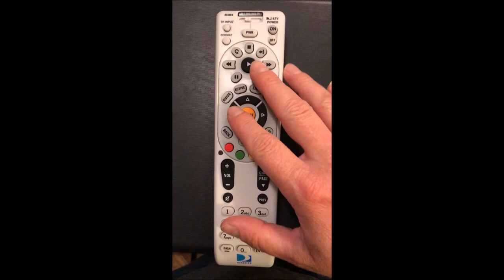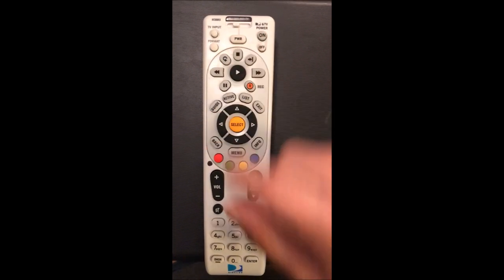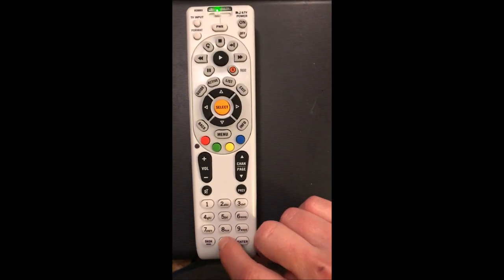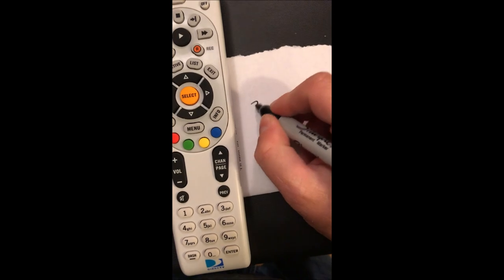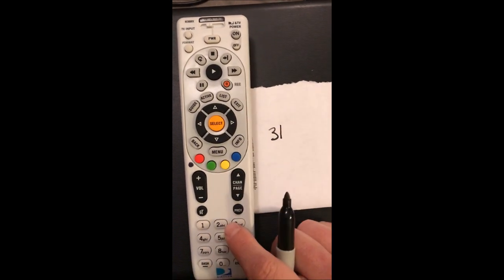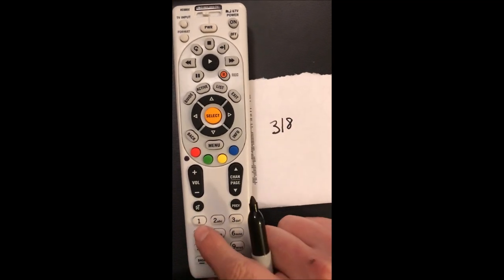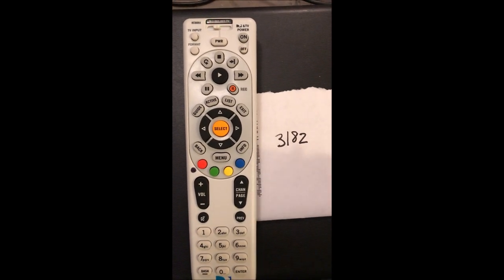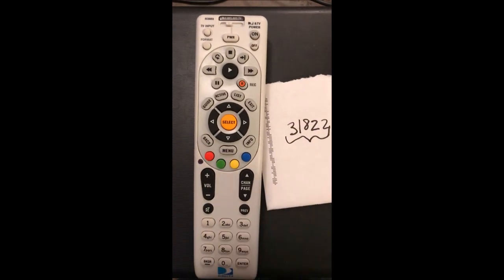How to Get DIRECTV Codes From a Remote - 990 Code Extraction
How to extract and verify codes from a remote that is already programmed DIRECTV RC 65 RC 66 RC 71 RC 72 RC 73. What codes are programmed in my Directv remote? Select Mute 990 get codes from a pre-programmed Directv remote. JRMSweeps

1.  2 Pack - DIRECTV RC73 IR/RF Remote Control

2.  DIRECTV IR / RF Universal Remote Control (RC66RX)
by DirecTV

3.  Lot of 4 DirecTV RC73 remote controls for Genie HR34 HR44 all HD DirecTV brand receivers
by DIRECTV

4.  4 Pack - DIRECTV IR / RF Universal Remote Control (RC66RX)
by DIRECTV